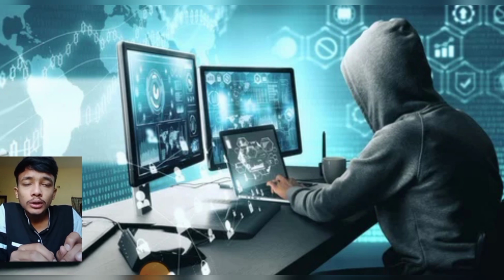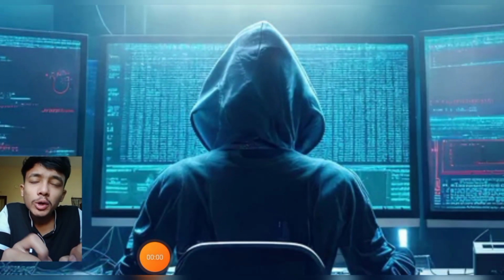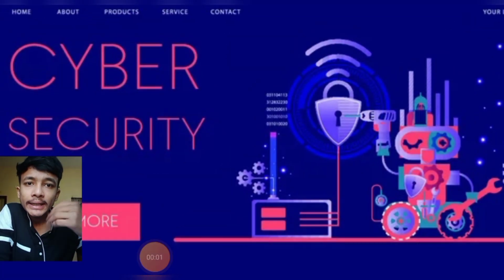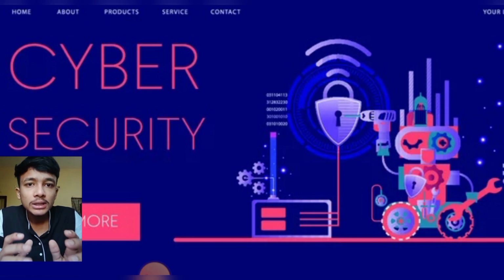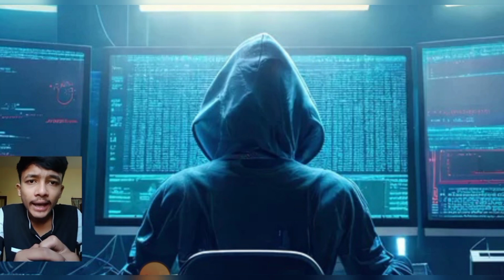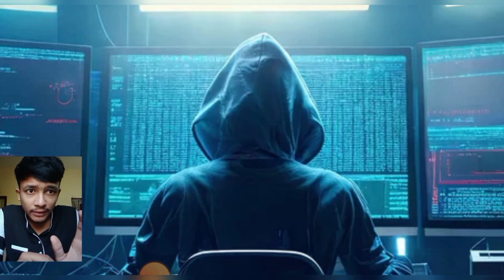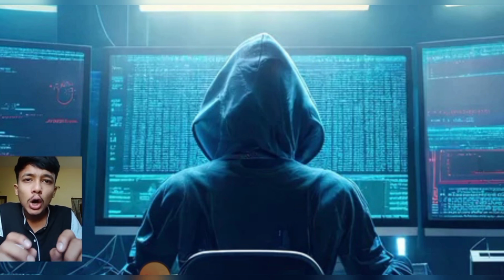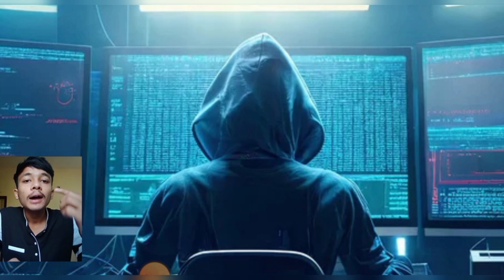Ethical Hacking || What is Ethical hacking || Explained in detail Manner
Ethical  Hacking full video explained in detail manner